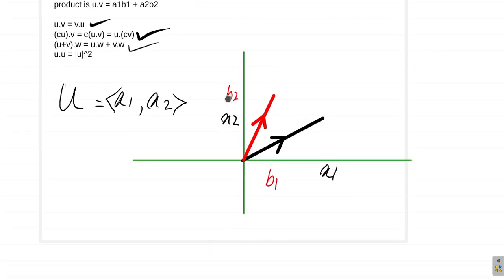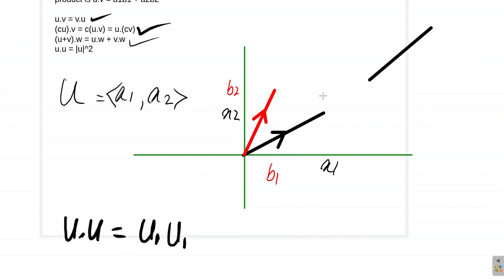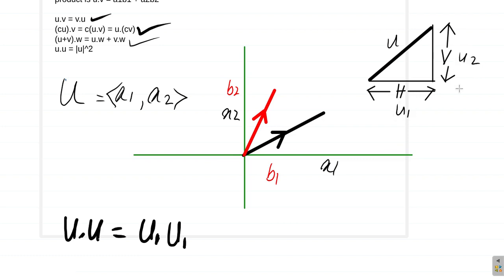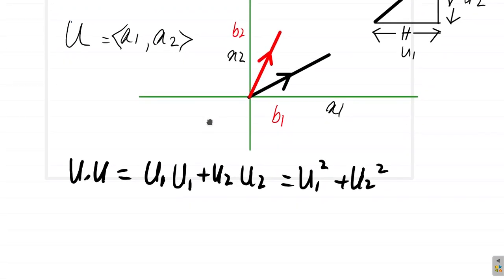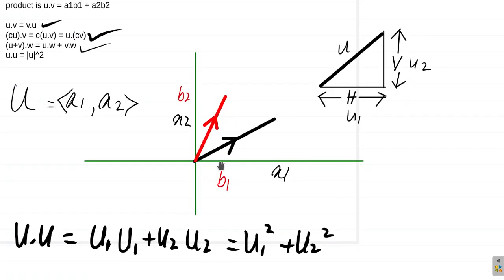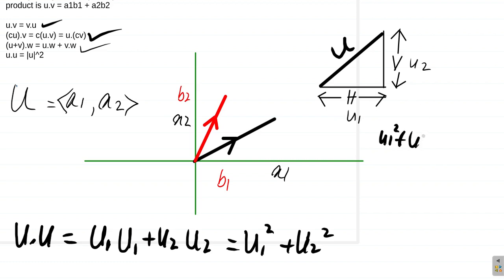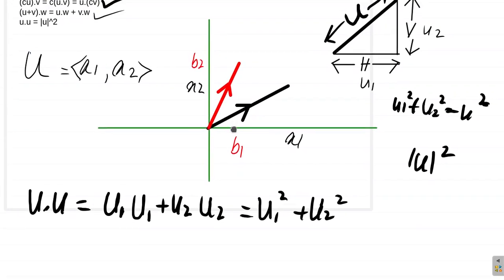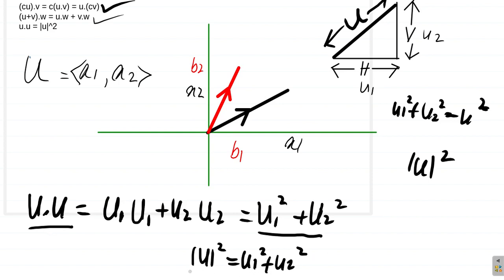The Dot Product of Two Vectors Properties Part 4